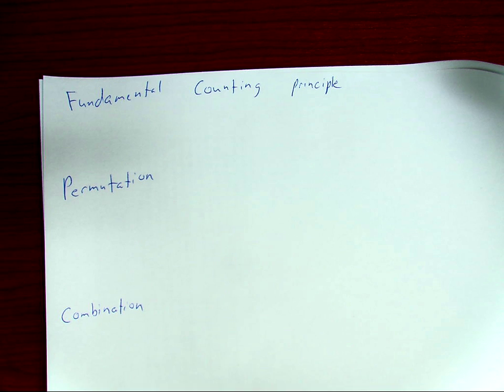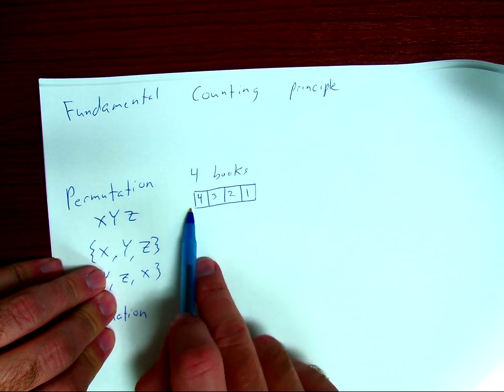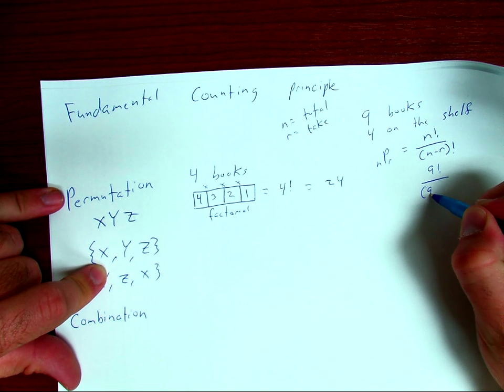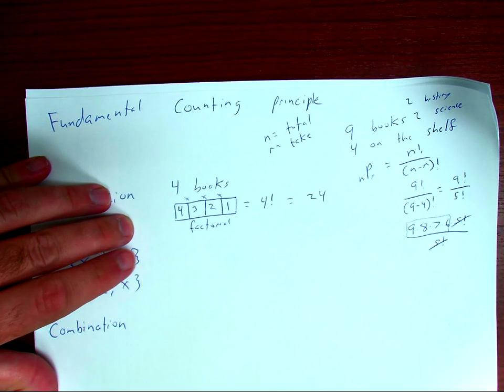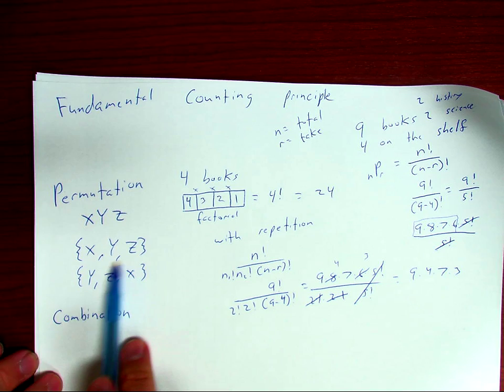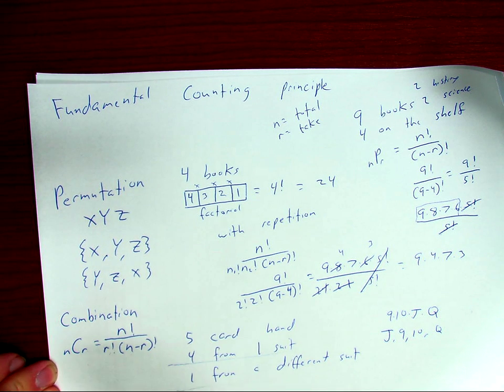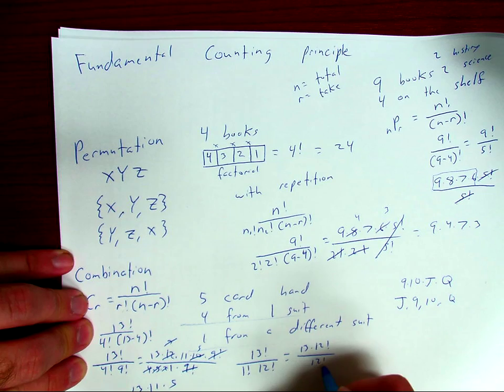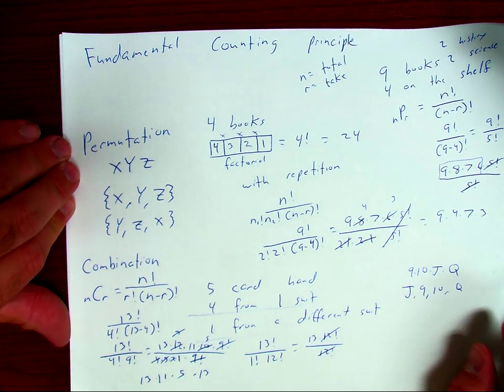Permutation vs Combination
By Matt Madrid for L4L Tutoring department